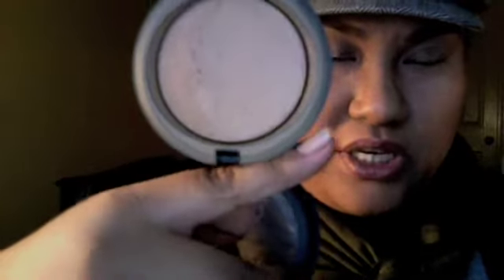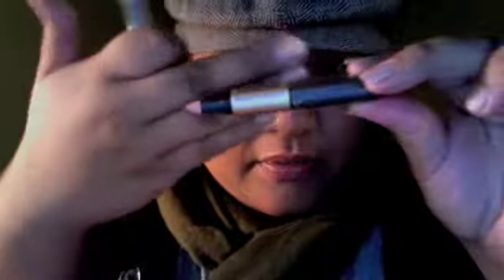10 Items I'll Always Have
A Contest entry For JoLovemakeup

1. MAC NC 42 Foundation
2. Biore Revitalize 4-in-1 self foaming cleanser
3. Dove Face lotion in sensitive
4. Mac Fix +
5. Revlon Brown Fantasy in Dark Brown
6. MAC Blacktrack fluid line
7. MAC Painterly Paintpot
8. NARS Pigalle
9. MACS Sculpt & Shape
10. MAC MSF in Medium Dark